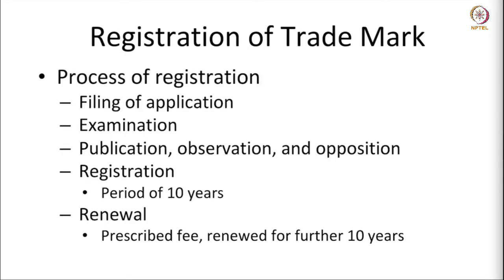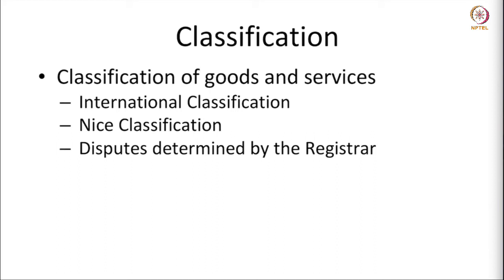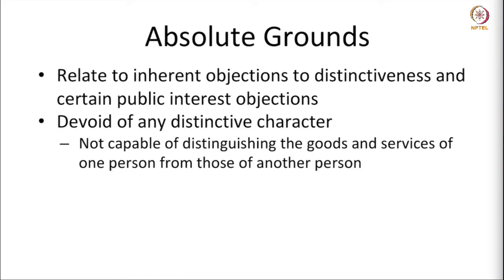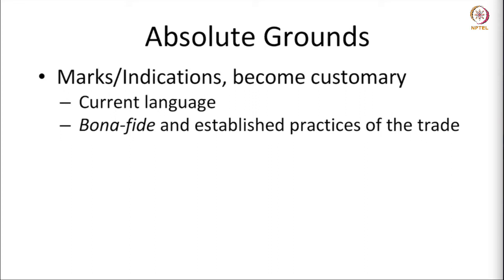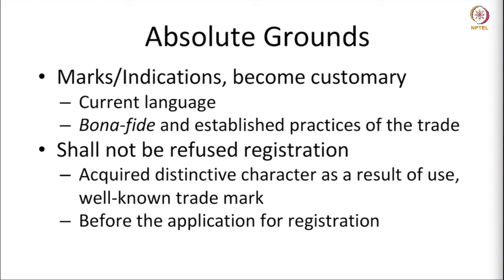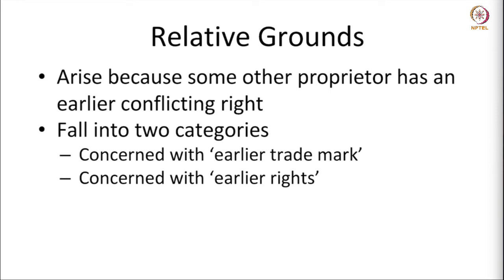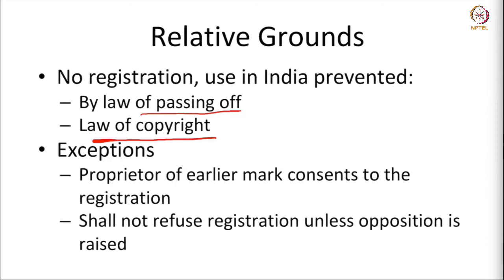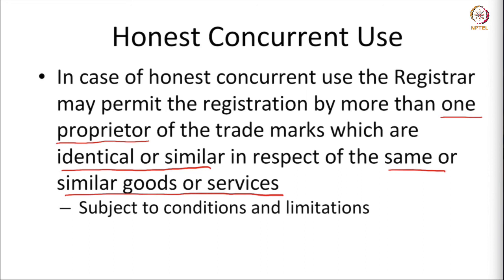#46 Registration of Trade Mark | Intellectual Property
This lecture highlights the advantages of registering a trademark, including easier enforcement, prima facie evidence of ownership, and the ability to register proposed trademarks. It outlines the step by step process of trademark registration in India, including filing, examination, publication, opposition, and registration. Learn about the international classification system for goods and services and the grounds for refusing trademark registration.